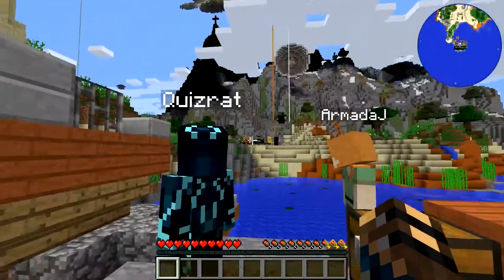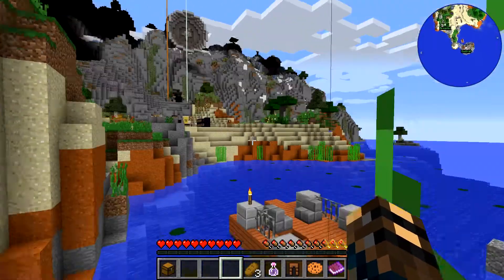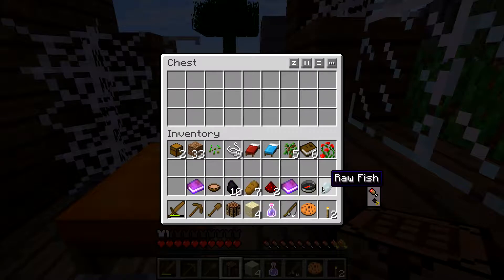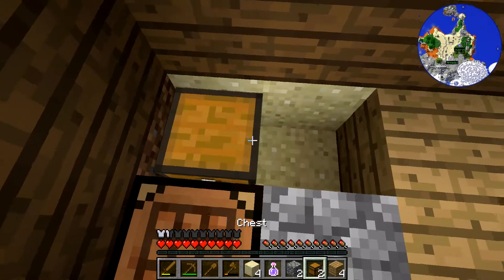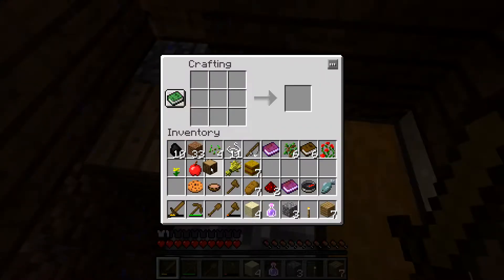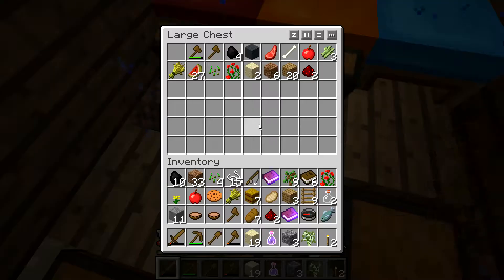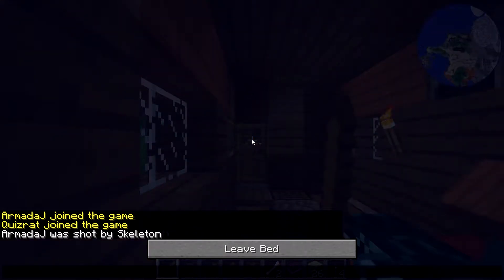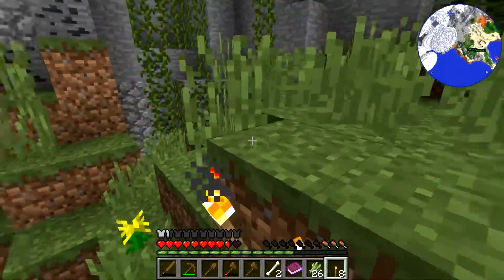Minecraft : From Ashes Reborn : 1 - Into The Ashes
Quizrat, Armada and I attempt an adventure map called; From Ashes : Reborn.

We are also using a few mods for series quickness and simplicity sake.
1. Gravestone Mod
2. Toro Health Indicators
3. Journey Map
4. Inventory Tweaks
5. Apple Skin

Don't worry, we are continuing our Journey to the Core series still.